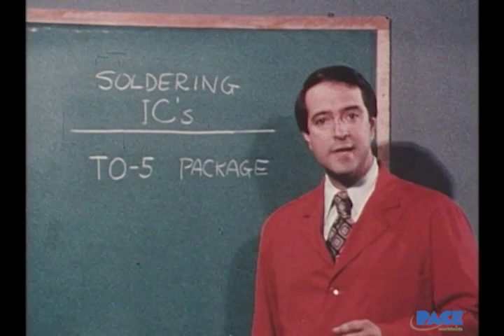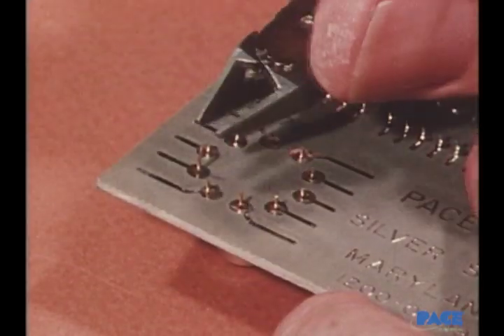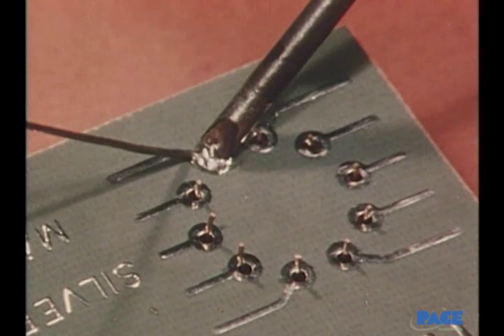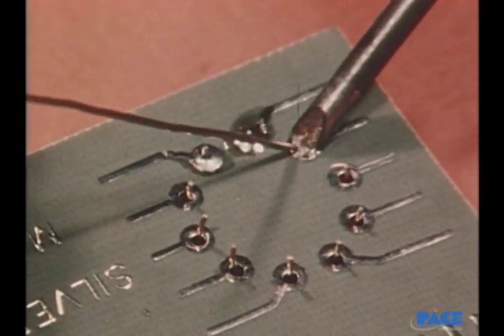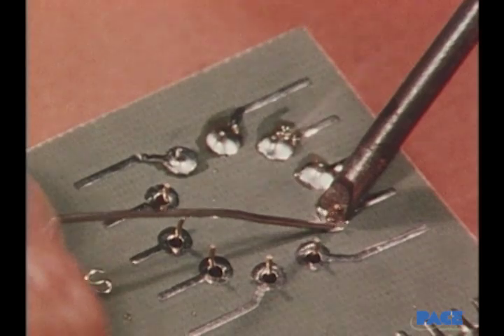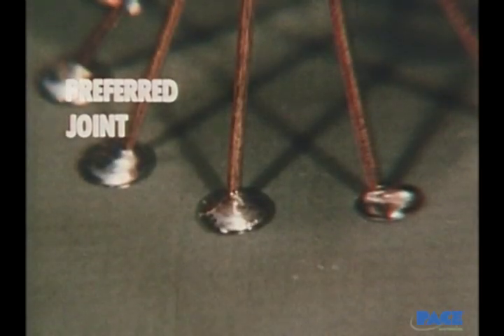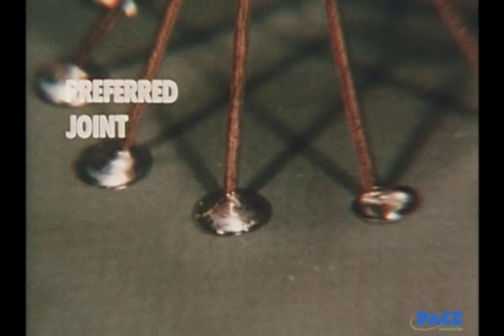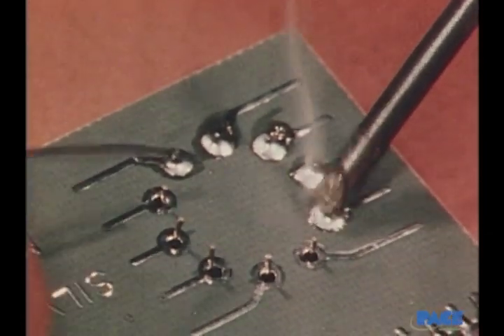Basic Soldering Lesson 8 - "Integrated Circuits"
Basic Soldering For Electronics Lesson 8 - "Integrated Circuits: TO-5 Type Packages & Other Multi-leaded Components"

For over forty years, PACE, Inc. has provided state-of-the-art, hands-on solder training to the electronics industry around the world. Courses and support materials are available for Surface Mount Technology, Through-Hole Technology and Multilayer PCB Repairs. In addition to our own extensive course catalog we are also an IPC Authorized Training Center.
PACE has produced a variety of instructional materials used in conjunction with our own training courses. These materials range from student guides to instructor guides to videos to CD ROM's and are also available to assist in your own in-house training needs.